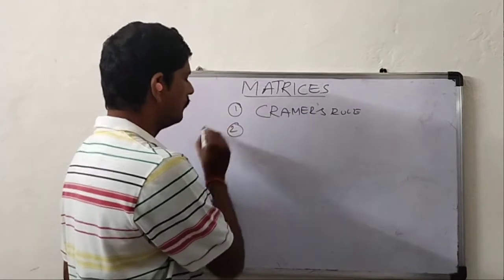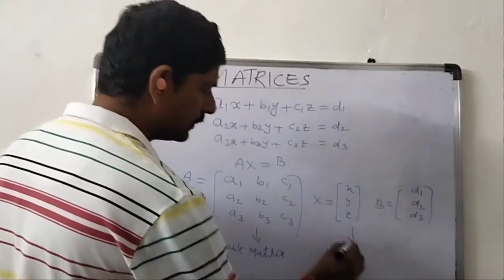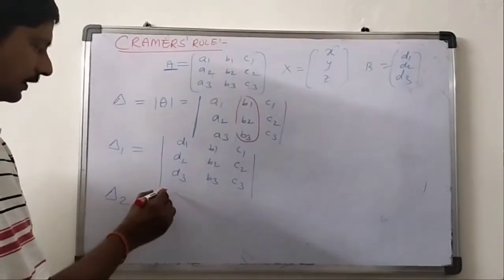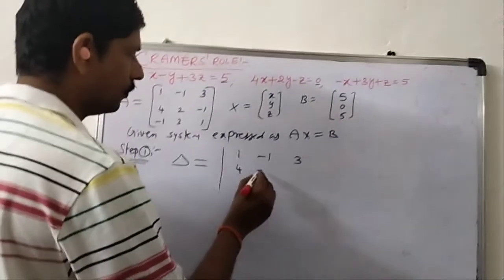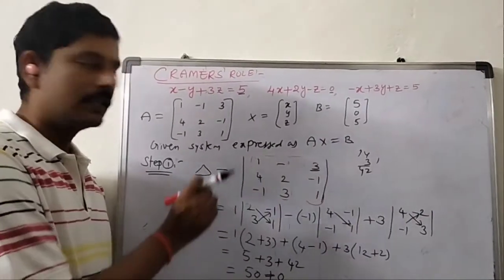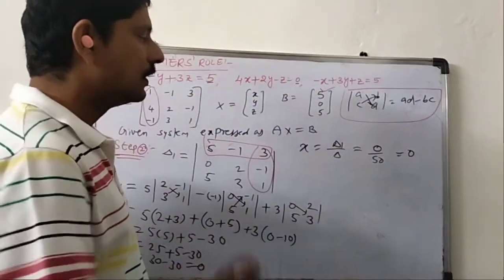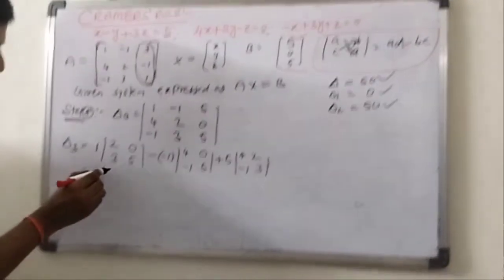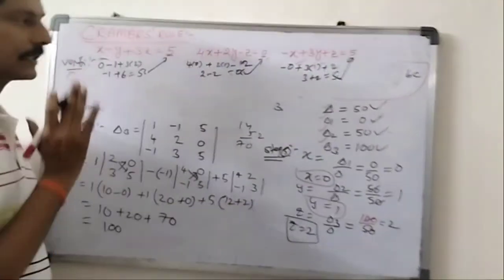Finding solution for simultaneous linear equations Using Cramers rule ..